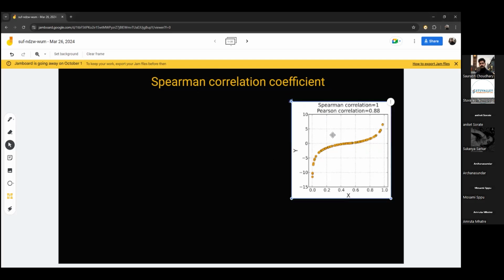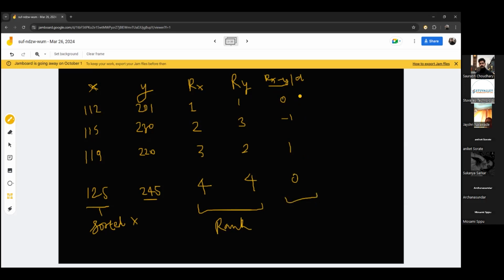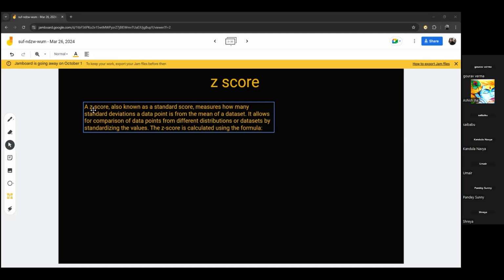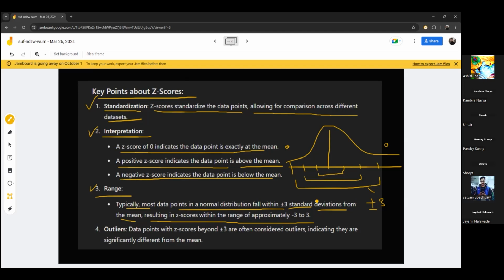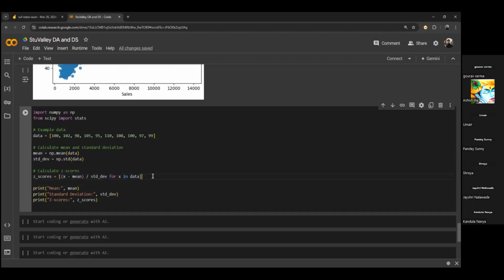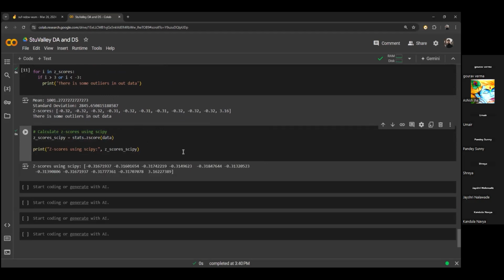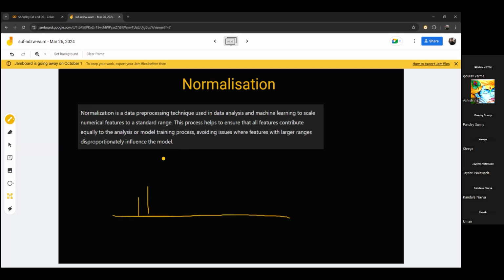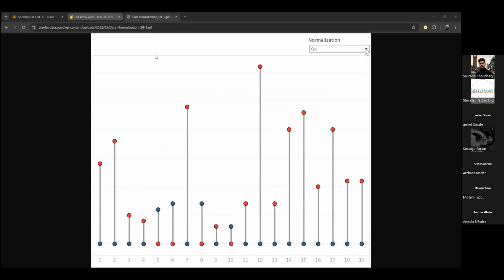Spearman correlation coefficient, Normalization | Data Science & Analytics | StuIntern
Welcome to "Spearman Correlation Coefficient and Normalization by StuIntern!" In this detailed tutorial, we explore two essential concepts in statistical analysis: the Spearman correlation coefficient and normalization. Perfect for students, researchers, and professionals, this video offers clear explanations and practical applications to enhance your data analysis skills.

In this session, we will cover:

Introduction to Spearman Correlation Coefficient: Understand what the Spearman correlation coefficient is and how it differs from the Pearson correlation coefficient. Learn when to use Spearman's rank correlation and how it measures the strength and direction of the relationship between two variables.

Calculating Spearman Correlation Coefficient: Follow step-by-step instructions on how to calculate the Spearman correlation coefficient. Learn how to rank data and compute the coefficient manually, as well as using statistical software.

Interpreting Spearman Correlation Results: Discover how to interpret the results of the Spearman correlation coefficient. Understand what different values mean and how to apply these interpretations to your data analysis.

Introduction to Normalization: Learn about the process of normalization and why it is crucial in data preprocessing. Understand the different methods of normalization, including min-max scaling and z-score normalization.

Applying Normalization Techniques: Watch practical demonstrations on how to apply various normalization techniques to your data. Learn the best practices for ensuring your data is prepared for accurate and meaningful analysis.

Practical Examples: See real-world examples and practical applications of the Spearman correlation coefficient and normalization. Gain hands-on experience with these concepts through detailed walkthroughs and examples.

By the end of this video, you’ll have a solid understanding of the Spearman correlation coefficient and normalization, enabling you to perform more effective and insightful statistical analyses.